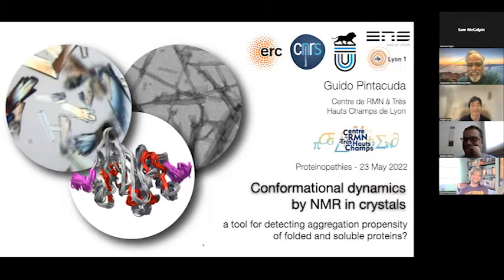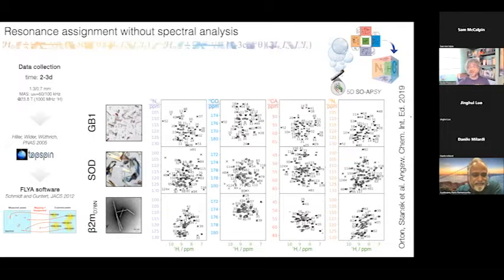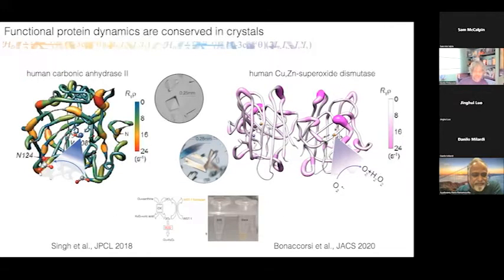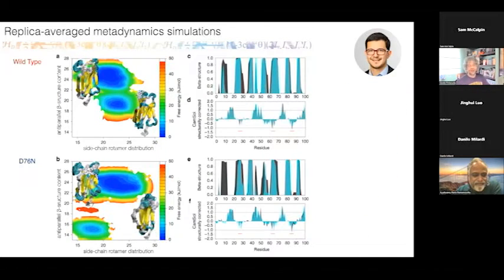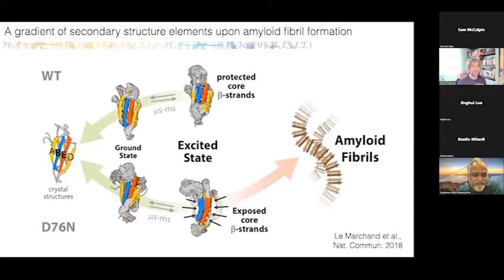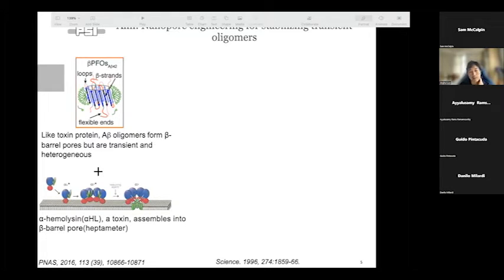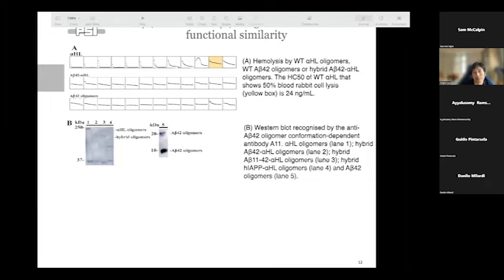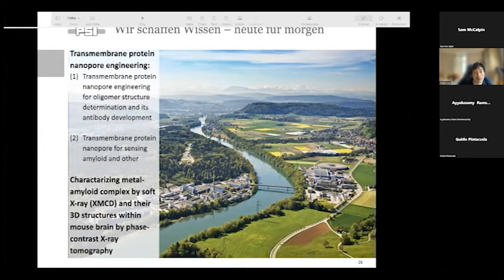Dr. Guido Pintacuda and Dr. Jinghui Luo - ZOOMinar on "Proteinopathy" (May 23 2022)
Dr. Guido Pintacuda
"Conformational dynamics by NMR in crystals: a tool for detection aggregation propensity of folded and soluble proteins"

Dr. Jinghui Luo
"Transmembrane protein engineering for studying amyloid proteins "

Presented on May 23 2022 as part of the weekly ZOOMinar series "Molecular Basis of Proteinopathies."